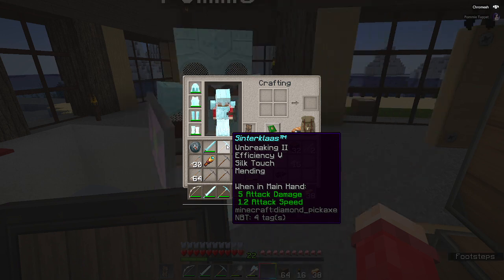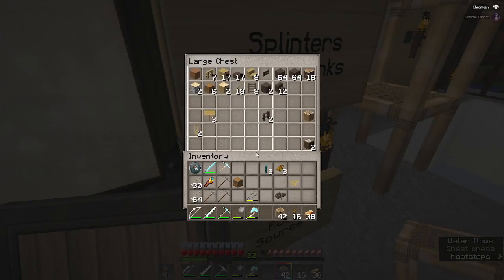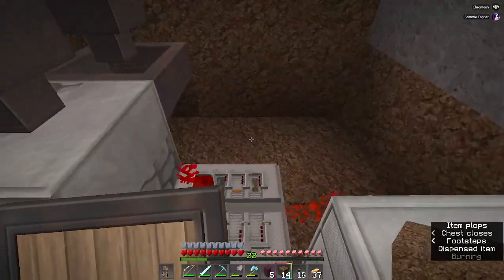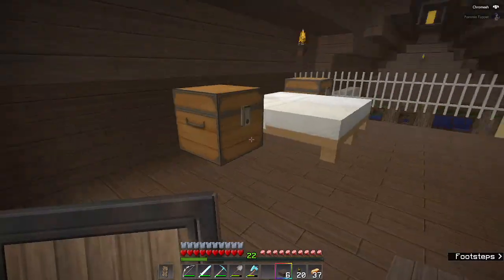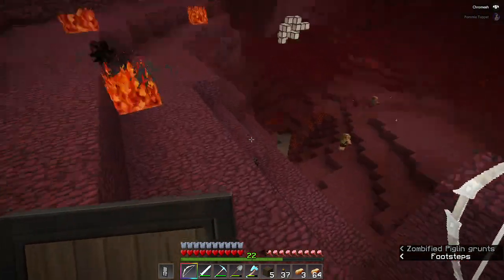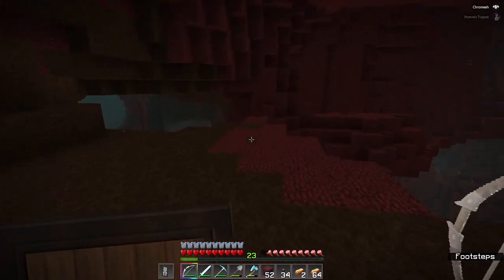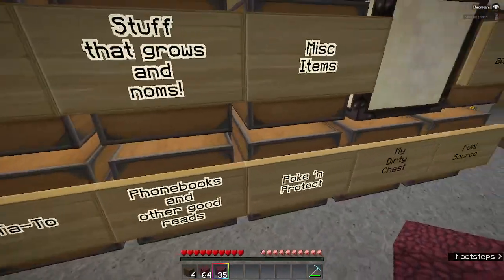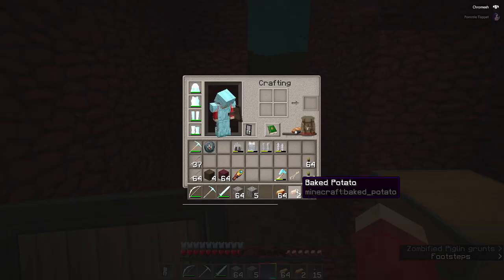Crafty stream! With Pommie! (26-8-2021)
Crafty stream!